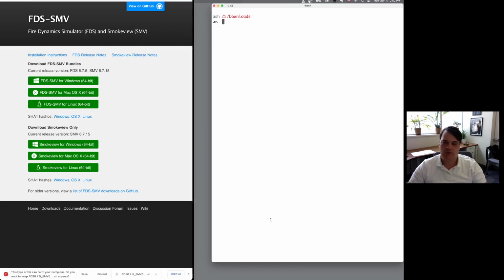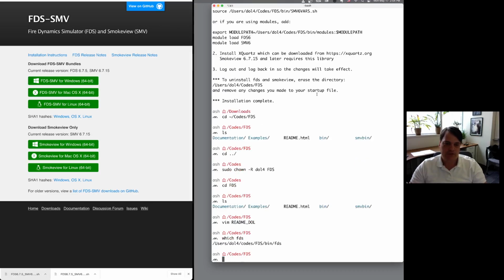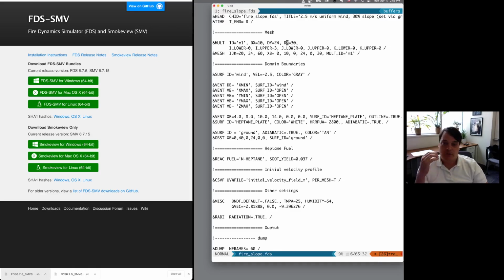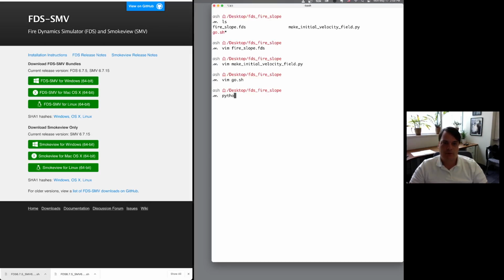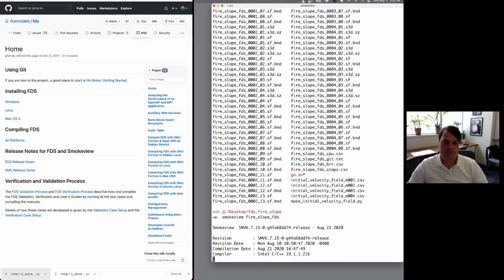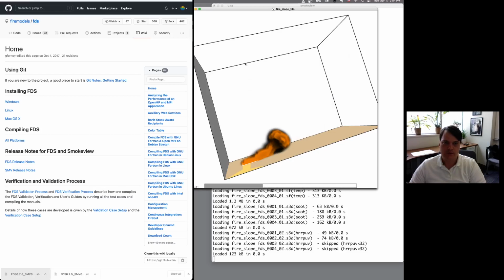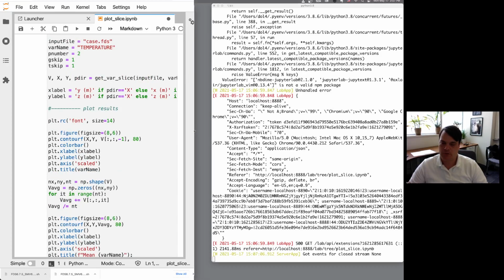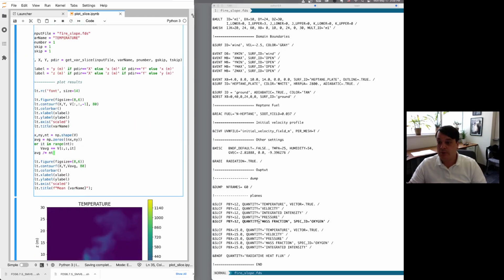FDS Fire Dynamics Simulator: installation, run, processes tutorial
A brief tutorial on installing, setting up, running, and processing data for the Fire Dynamics Simulator (FDS) reacting flow CFD code.